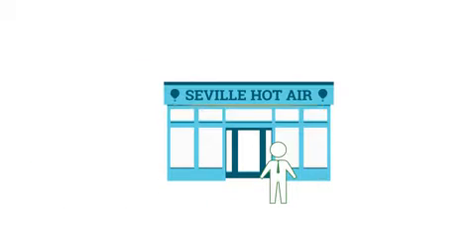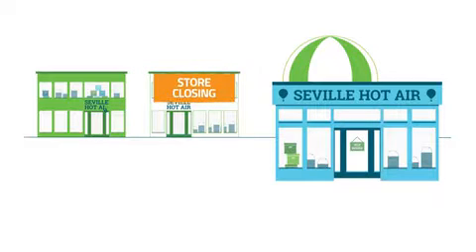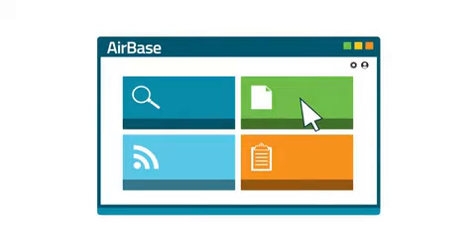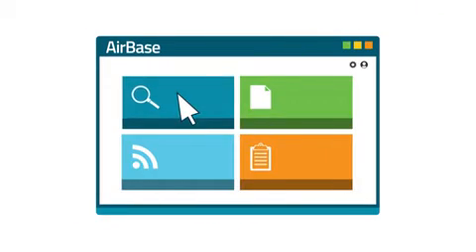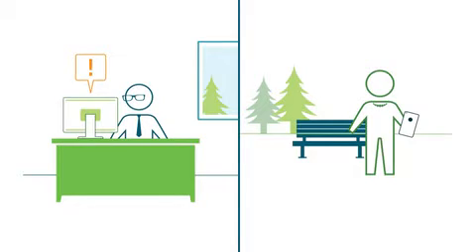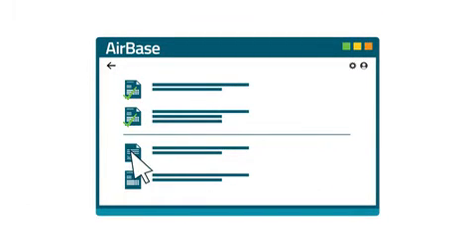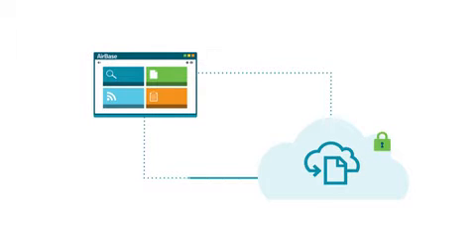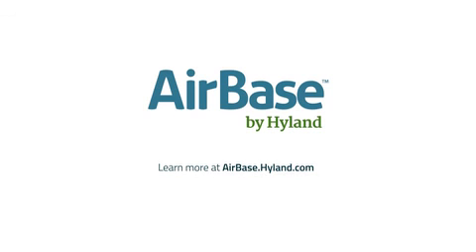AirBase by Hyland Overview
AirBase by Hyland is a simple cloud-based document management application that equips you to take control of the documents that drive your business. Improve productivity with any time, anywhere access from an intuitive, tile-based interface. Get up and running quickly and confidently to see immediate business benefits – without burdening IT.